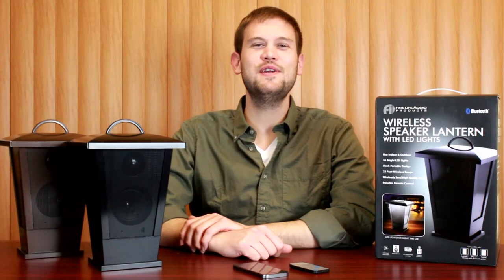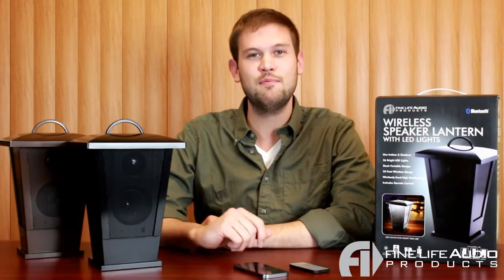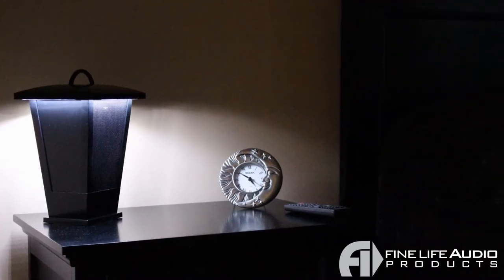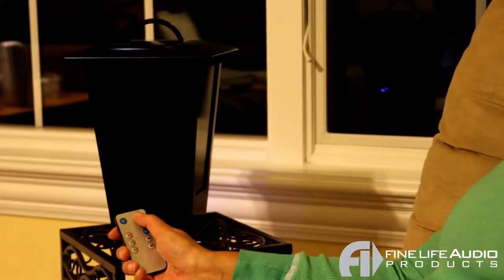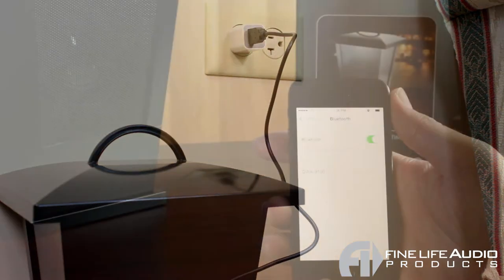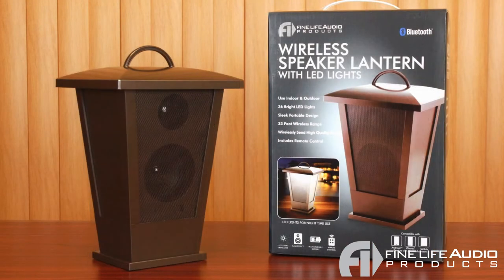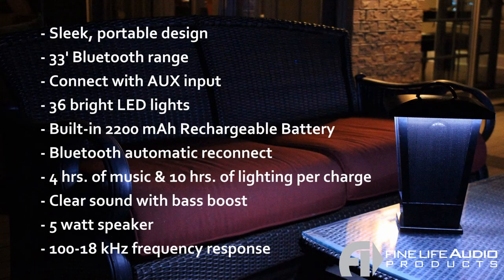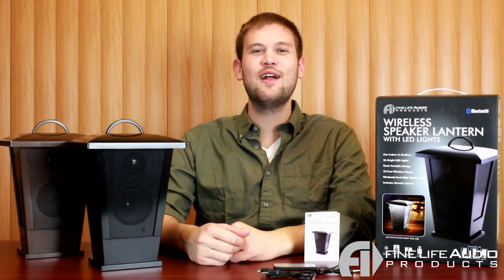Bluetooth Wireless Speaker Lantern NV-03345 by FineLife Audio Products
This indoor/outdoor lantern is so much more than a bright LED Lantern to light the way. It also features a wireless, Bluetooth speaker that delivers crisp audio with amazing clarity. FineAudio products makes this speaker. How to use and instructions included.

for more electronics!